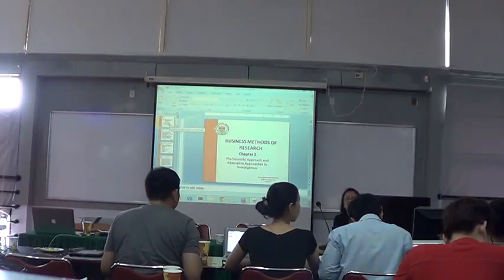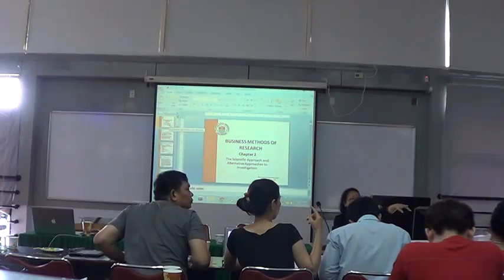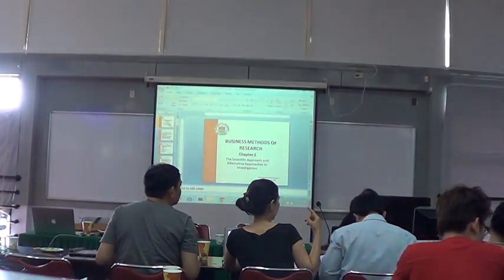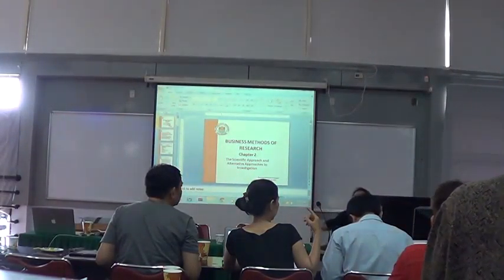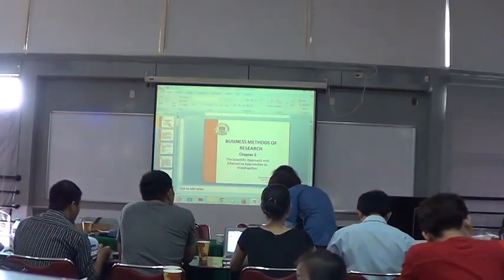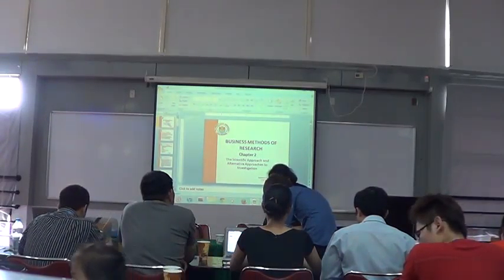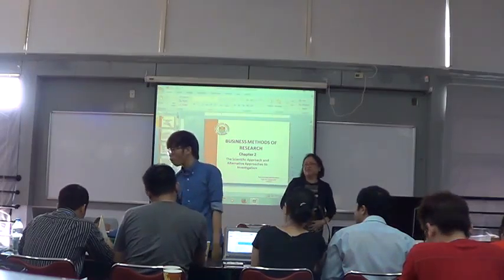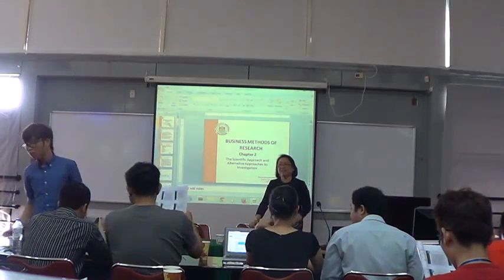14 03 2015 3